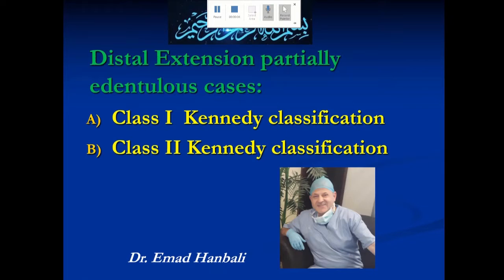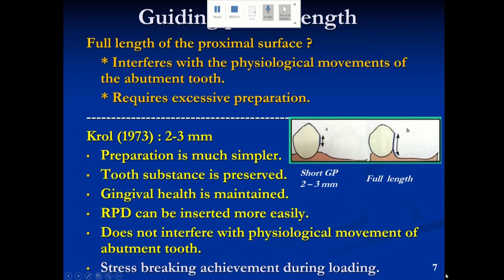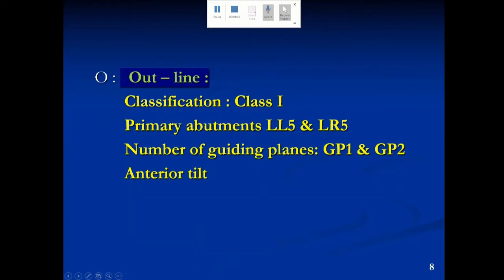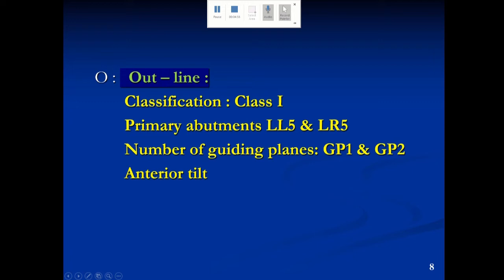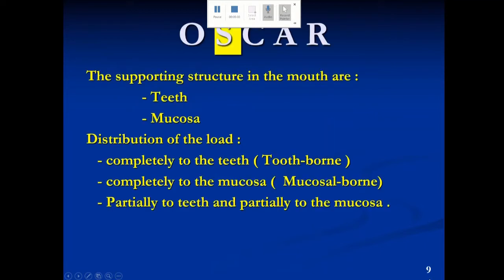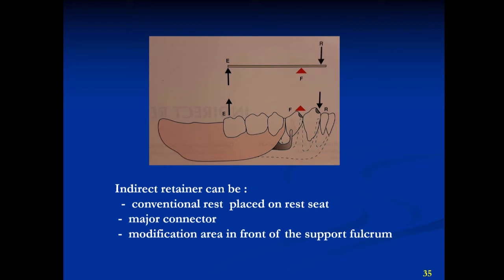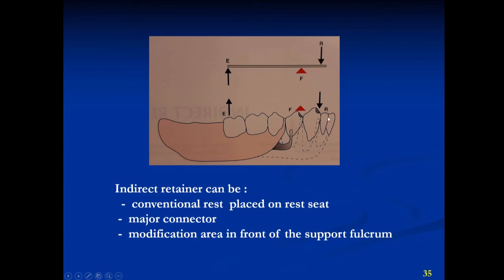Distal Extension partially edentulous casesRecording